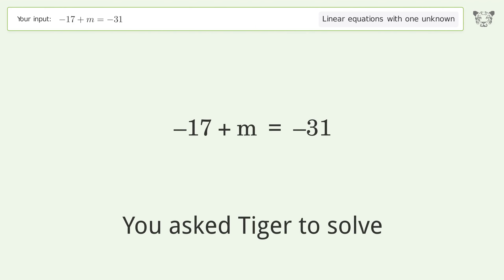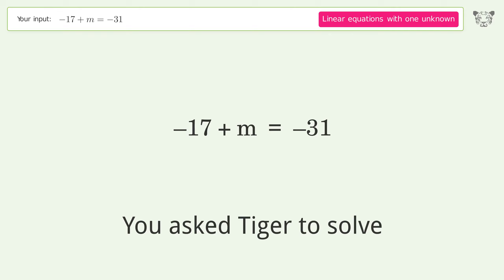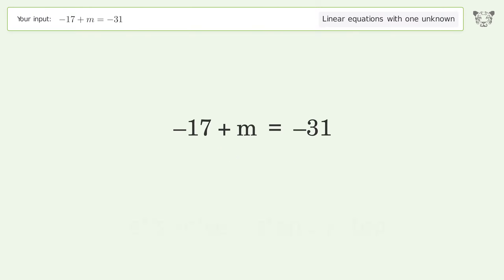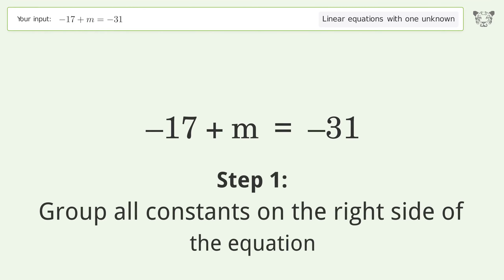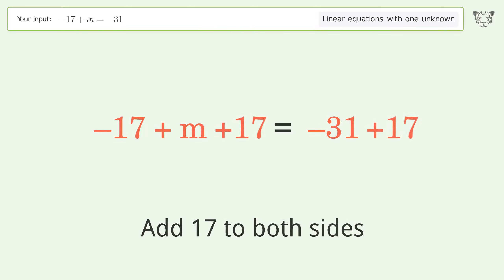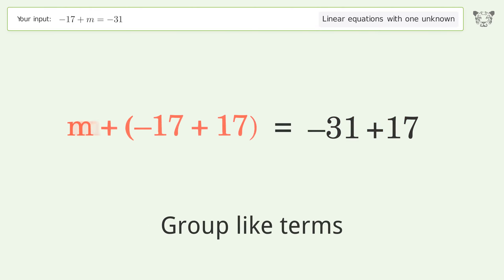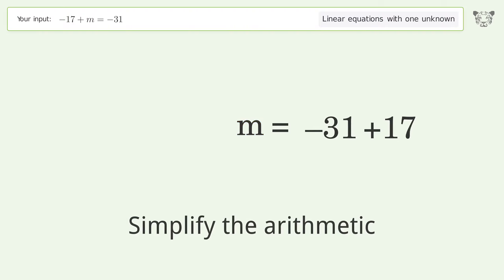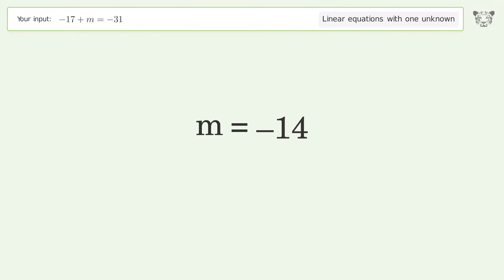Solve -17+m=-31: Linear Equation Video Solution | Tiger Algebra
Struggling with -17+m=-31? Watch our step-by-step video on Tiger Algebra to master this linear equation effortlessly. Also check out for more tips and tricks for dealing with linear equations with one unknown